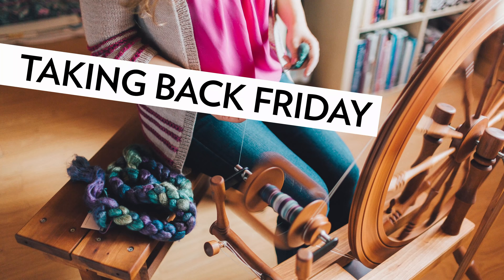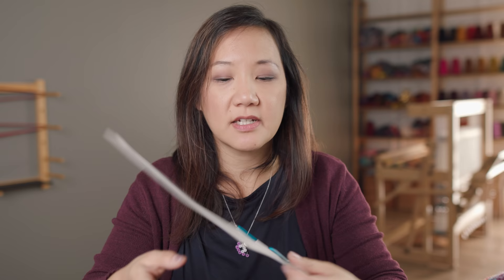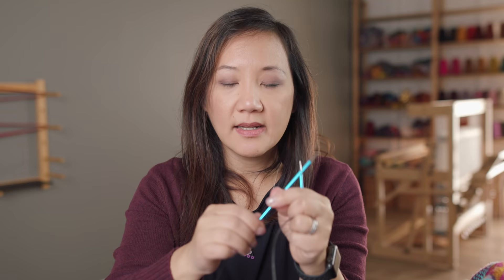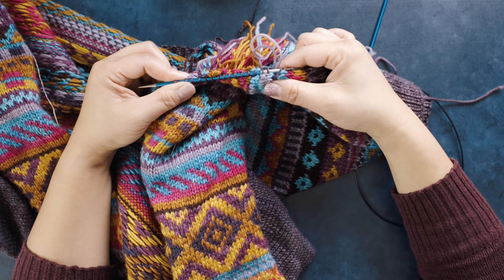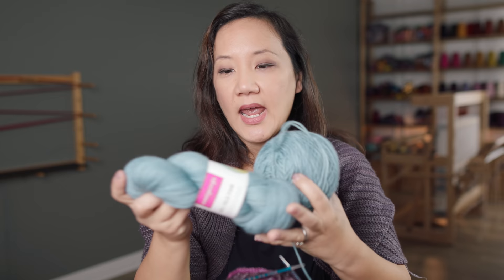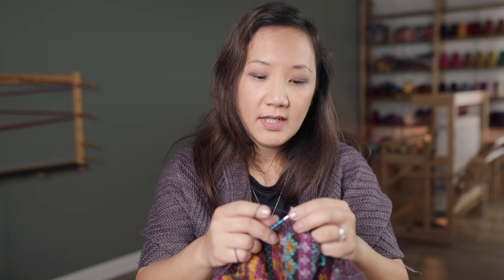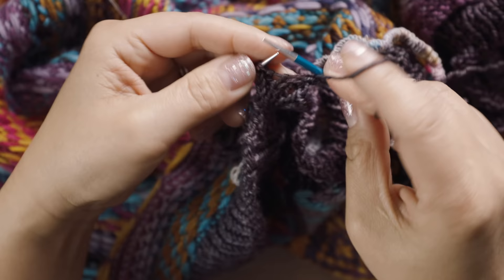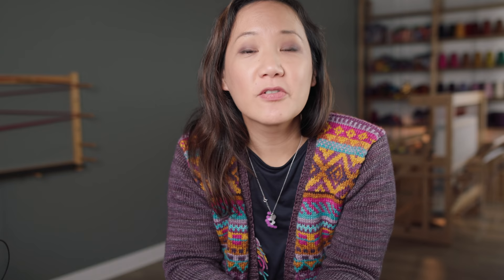Knitting Sweaters with Signature Needles // Episode 169 // Taking Back Friday // a fibre arts vlog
And shop for Signature Needles here on our site, for a limited time